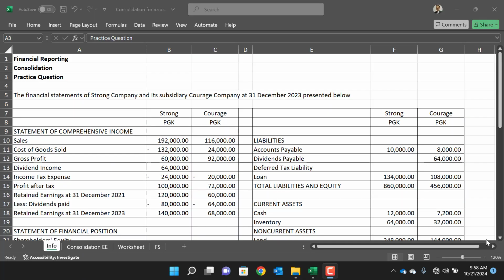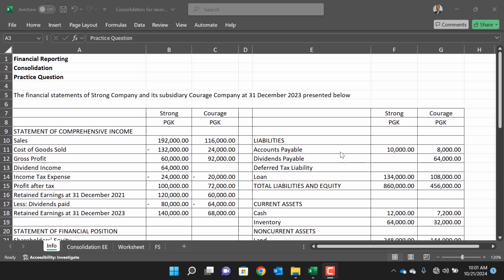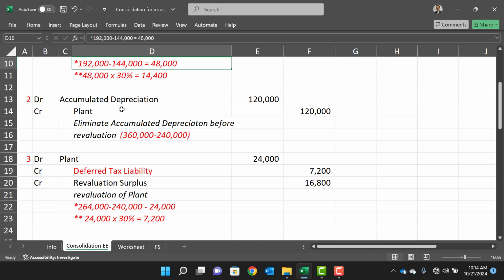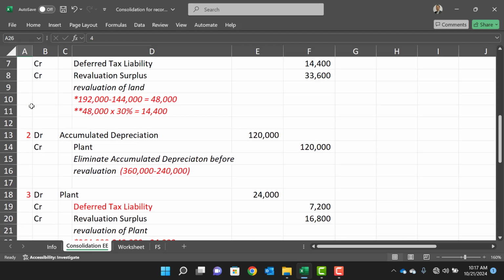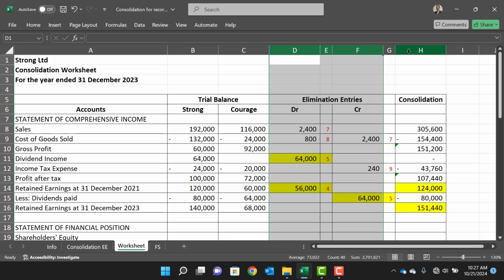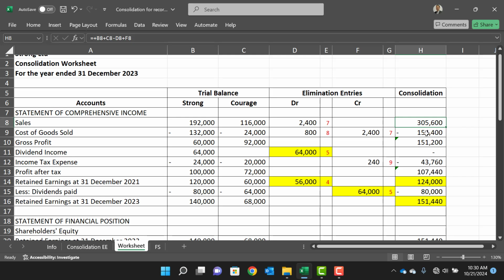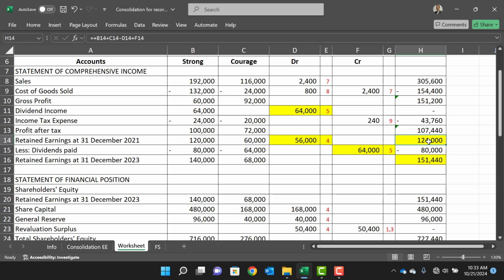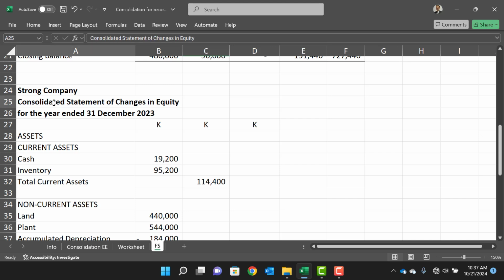Consolidation tutorial session comprehensive